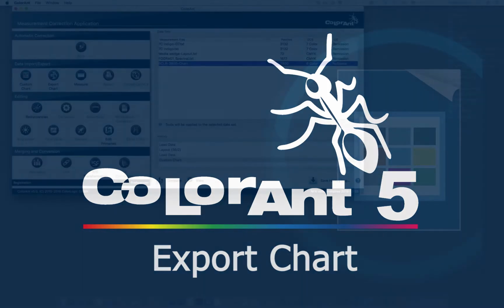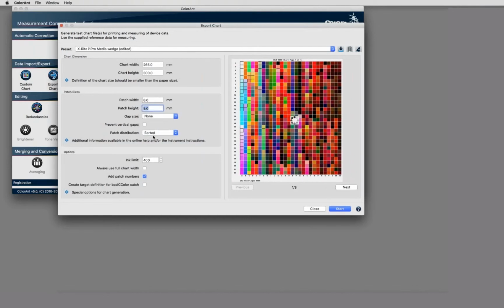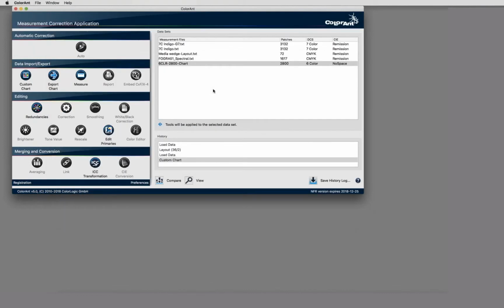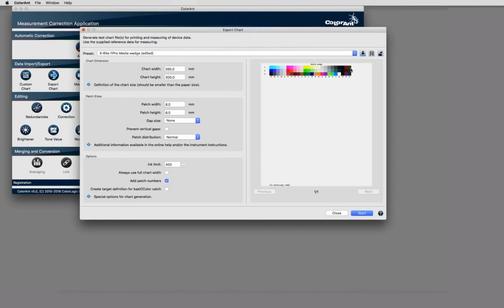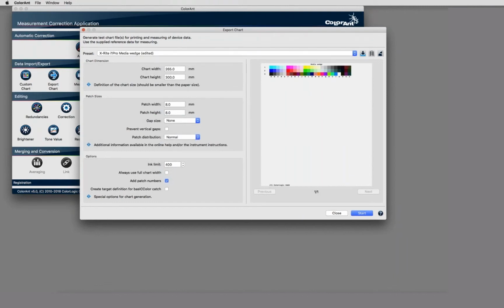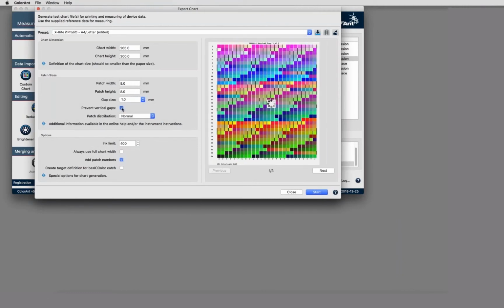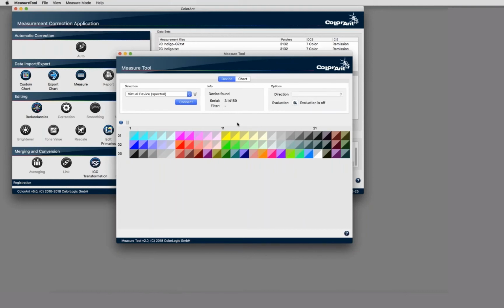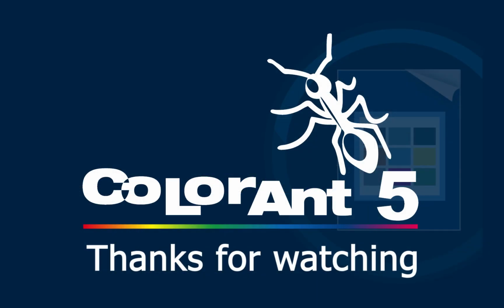ColorAnt 5 | Exporting Test Charts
ColorLogic's ColorAnt 5 adds new features to the Export Chart tool. Dietmar Fuchs, ColorLogic's Product Manager demonstrates the latest improvements.